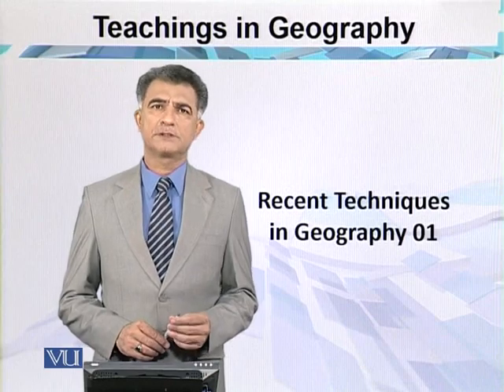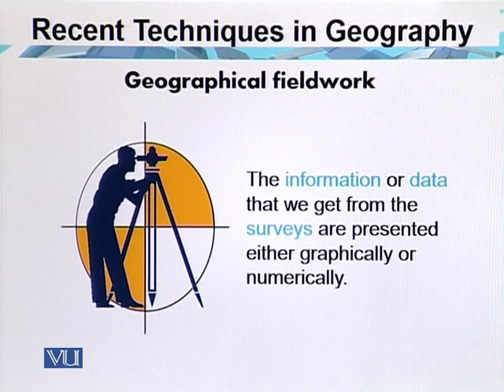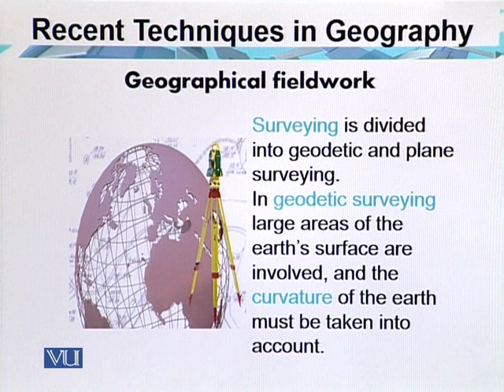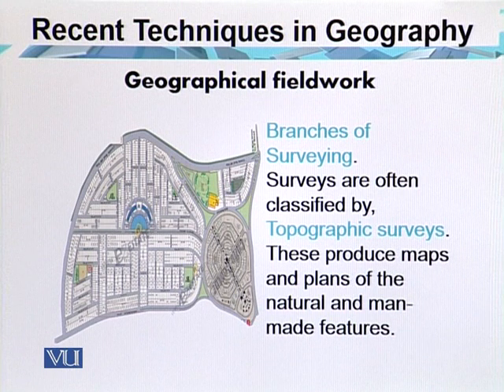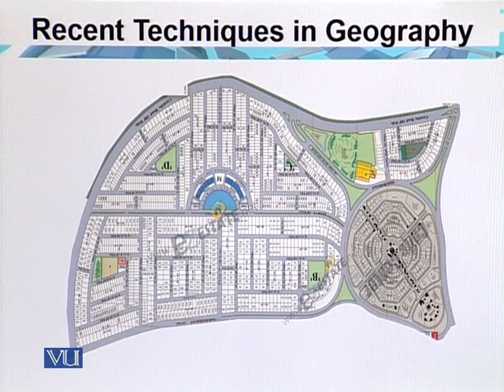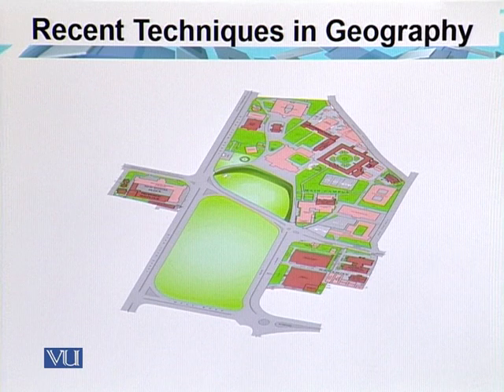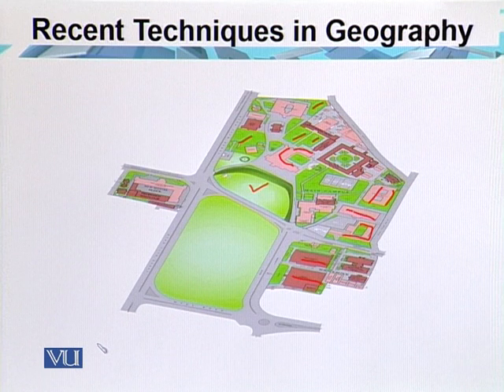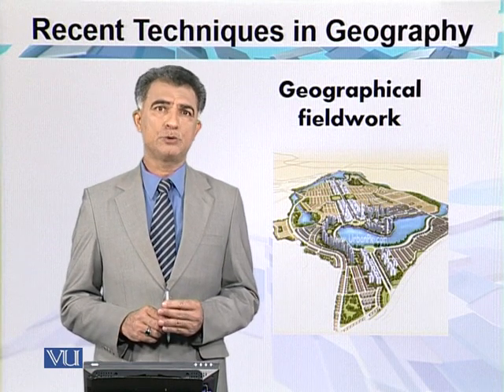Geographical Fieldwork | Teaching of Social Studies & Islamiat in Early Years | EDU306_Topic069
Topic069: Geographical Fieldwork,
By Dr. Iqtidar Mirza